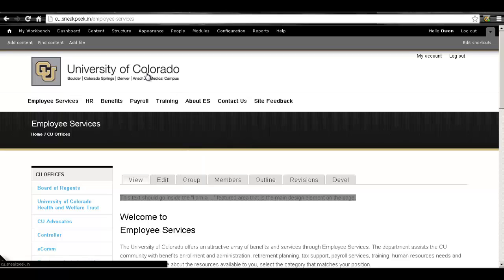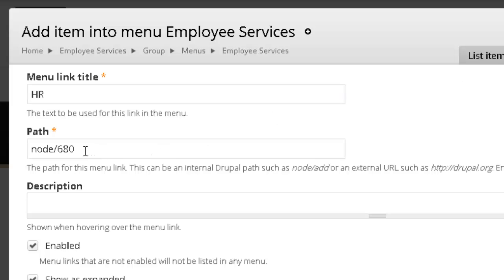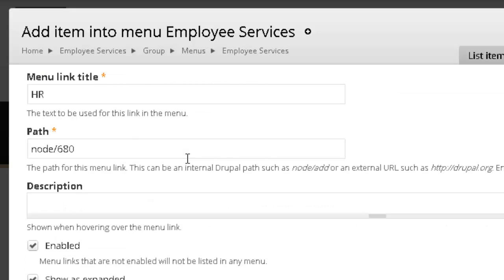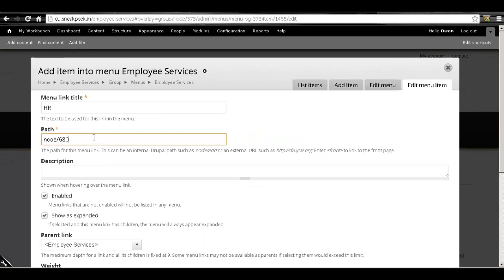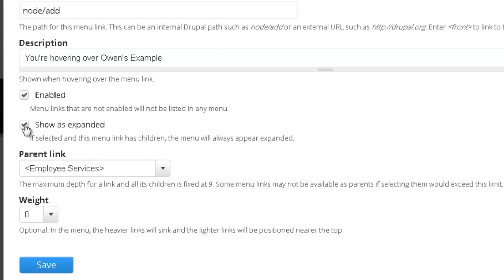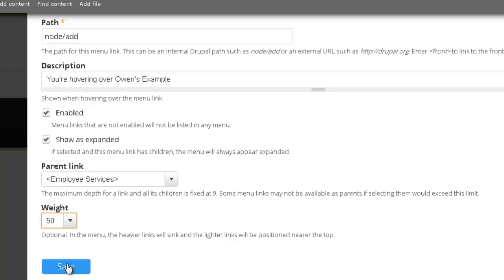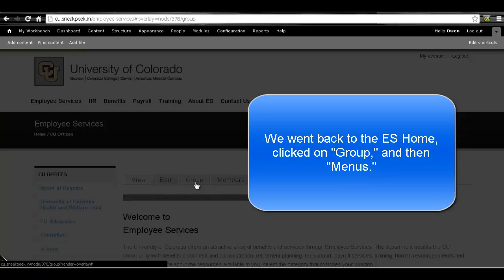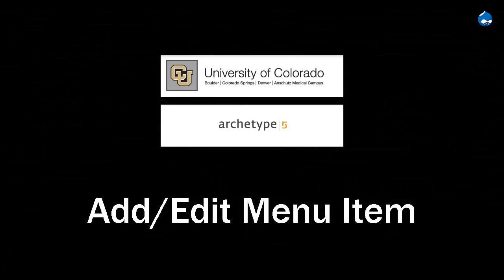Add/Edit Menu Navigation in Drupal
There are many ways to add and edit your menu in Drupal, here's one way.